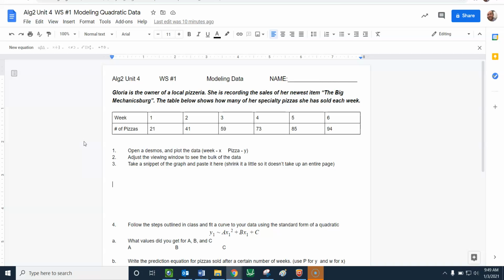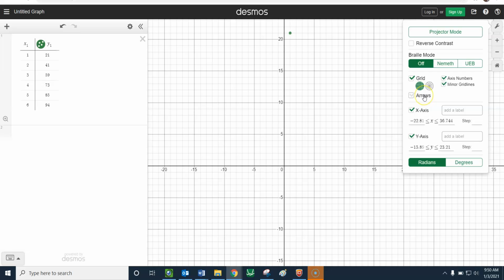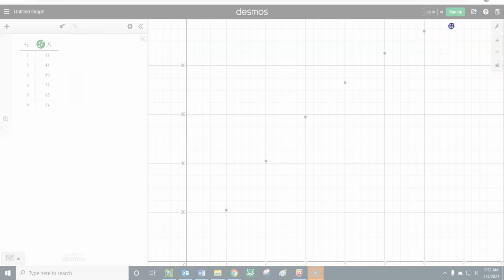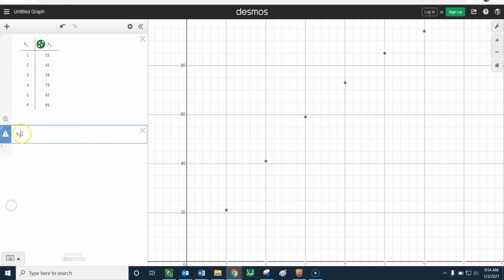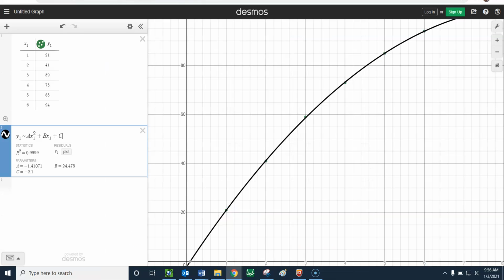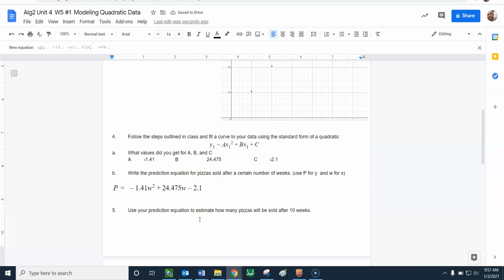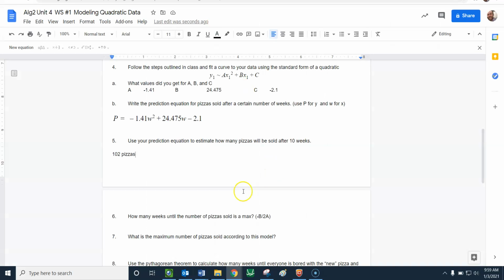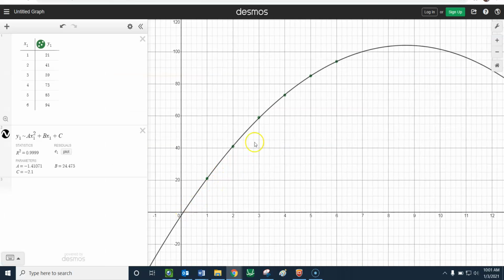data model U4 WS help